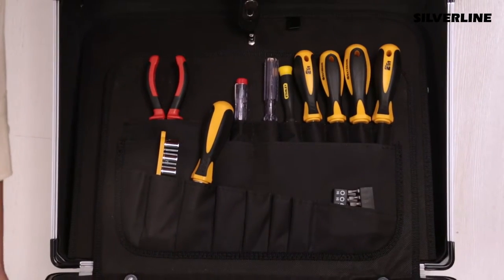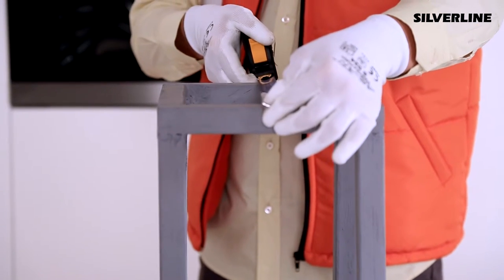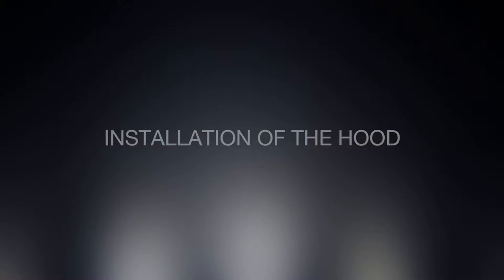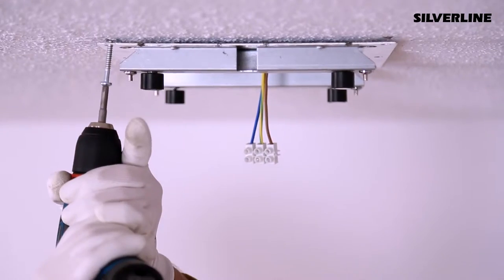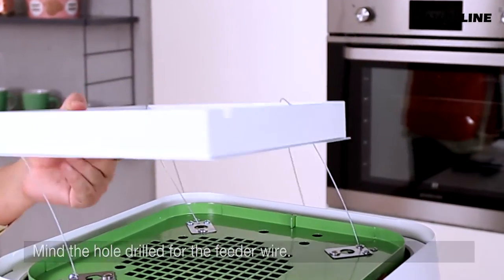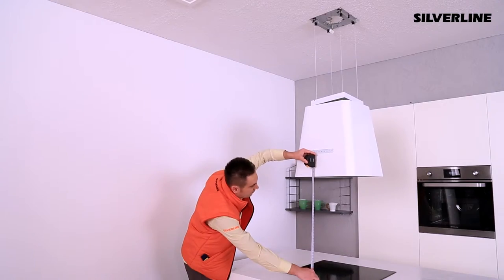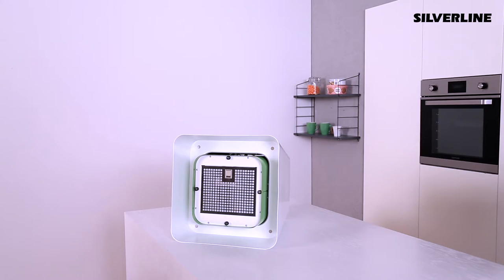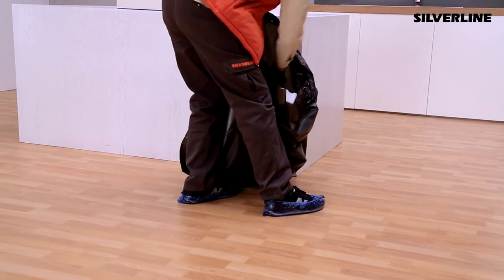How to Install The Island Hood Lift Up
Next Generation Built-in Appliances

High performance is achieved through smart technologies led by strong design. As we spent a great deal of our time in the kitchen, who doesn’t want a clean and aesthetic kitchen?

ABOUT SILVERLINE

Silverline is founded in 1994 in Turkey with a view to functioning in the built-in industry. It is one of the leading brands in the world in the production and sales of built-in products. Having attained an annual production volume of 1.2 million pieces, Silverline exports its products to more than 70 countries. The Silverline brand has proven how reliable a brand it is after being crowned by many
prestigious awards in various prominent European design contests. One of the leading companies in the world, Silverline has received the Red-dot, Plus X, IF Design, German Design Preis awards in the field of innovation and design.
Silverline works continuously to provide the best sales and after sales service through its excellent customer services policy and with its approximately 1000 employees. A global brand of our age, Silverline operates via its offices in Europe, the CIS, the Middle East and Africa. Silverline has the international standards certificates for the countries it exports to.